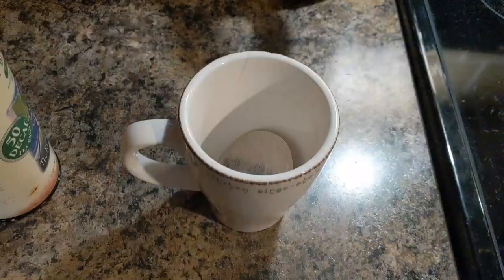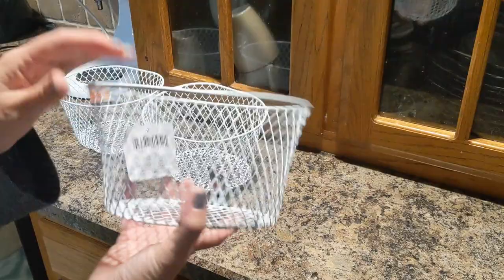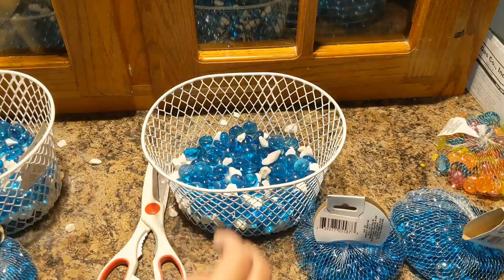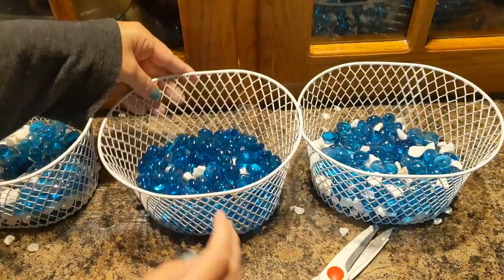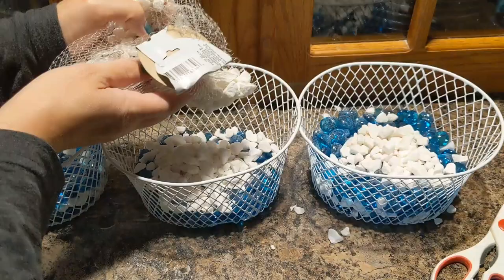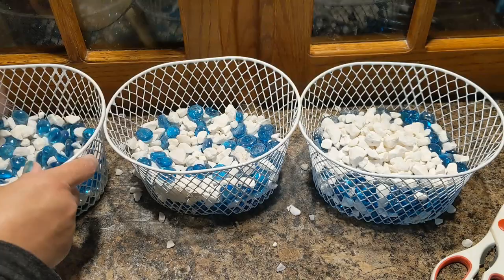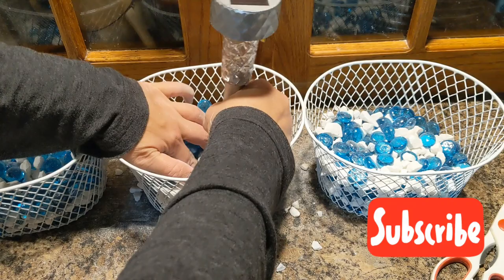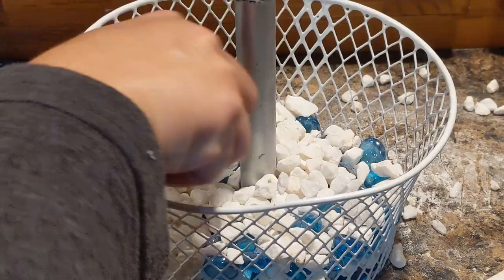NEW!! DOLLAR TREE DIY/SOLAR PATIO LIGHTING DIY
NEW!! DOLLAR TREE DIY/SOLAR PATIO LIGHTING

IN THIS VIDEO I WILL BE DOING A DIY WITH SOME ITEMS FROM THE DOLLAR TREE TO HELP LIGHT UP THE STEPS ON OUR PATIO!!

THANK YOU ALL SO MUCH FOR WATCHING AND FOR ALL OF YOUR SUPPORT!!❤️❤️

About Me:.I'm a woman of faith a follower of Christ!  I'm a wife and momma of four sweet blessings!  Two boys and two girls! I love  crafting, DIYs, organization, and much more!
I'm loving getting to know people through this awesome community!